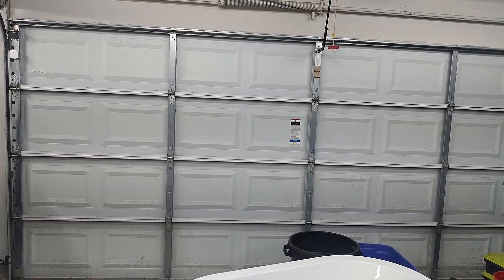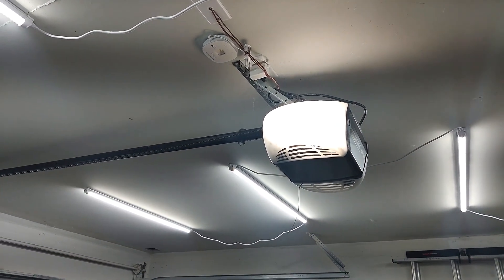How to make your dumb garage door smart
Here I'll walk you through the process of making your old garage door smart allowing you to open the door remotely from anywhere, have Amazon deliver packages inside your garage, and set a scheduled close time in case you forget to close your garage at night.